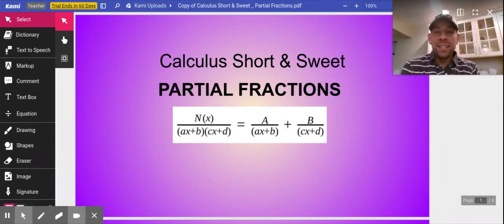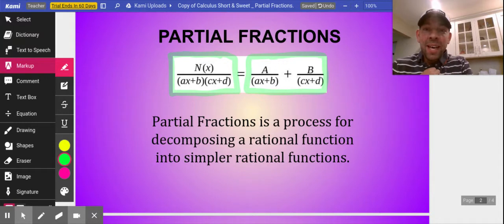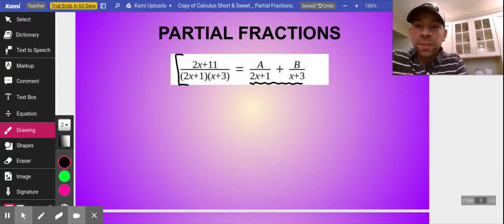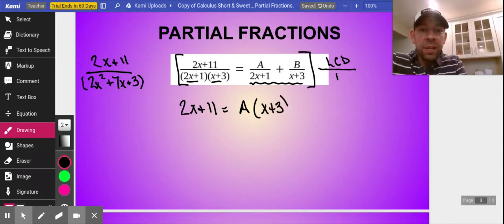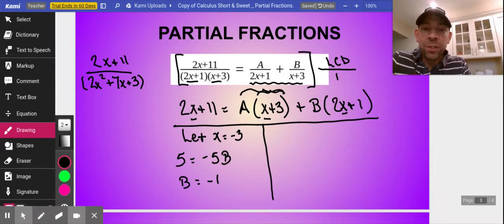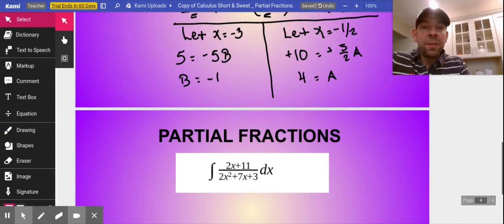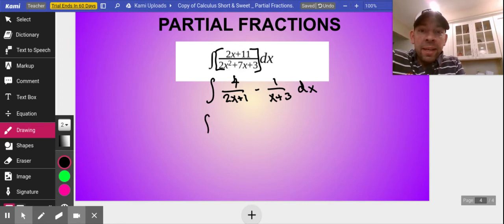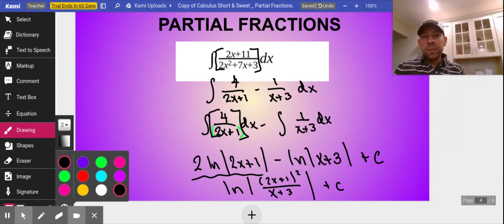Calculus Short & Sweet ~ Partial Fractions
In short & sweet fashion we'll describe the topic of partial fractions as the process of decomposing a rational function into two or more simpler rational functions.

We'll review the algebraic steps involved in this decomposition process and then see how it applies to calculus as we make a rather intimidating integral seem not so intimidating.